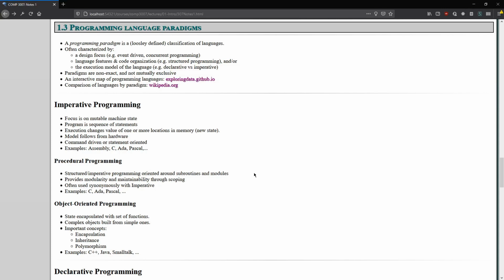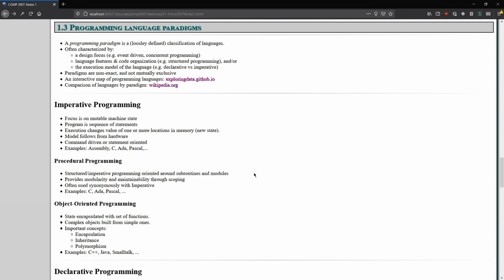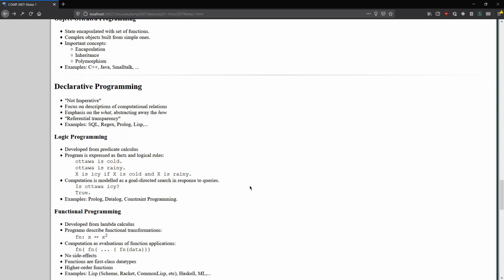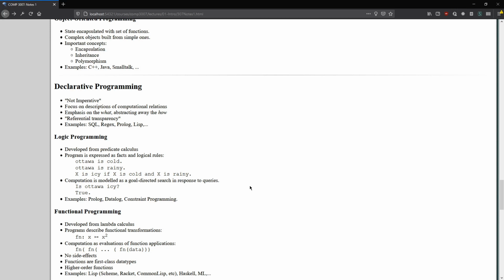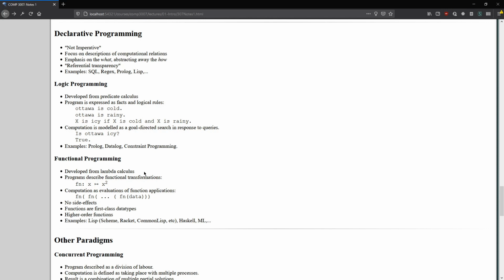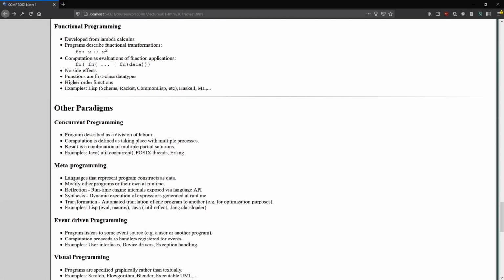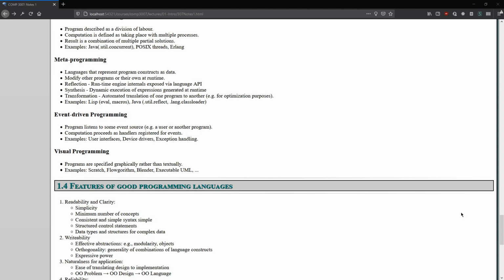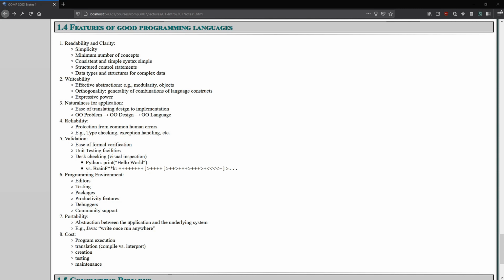1.3 - Programming Paradigms